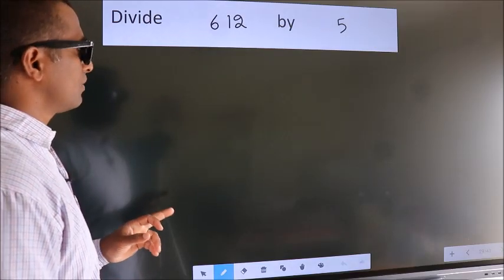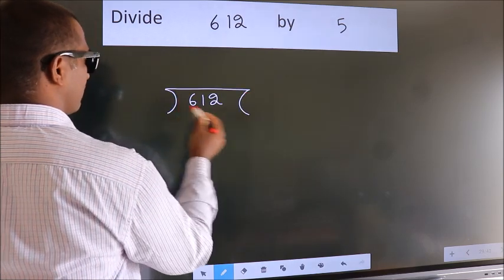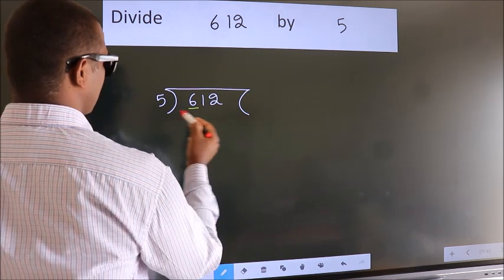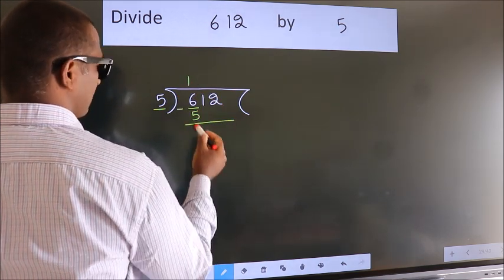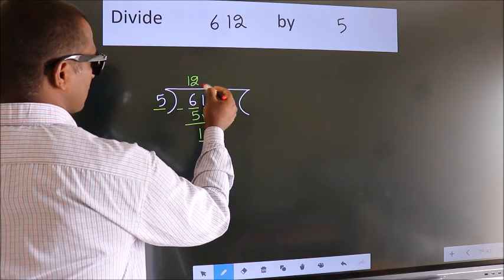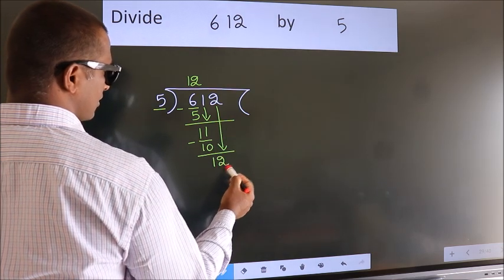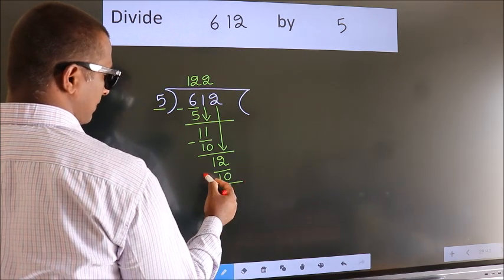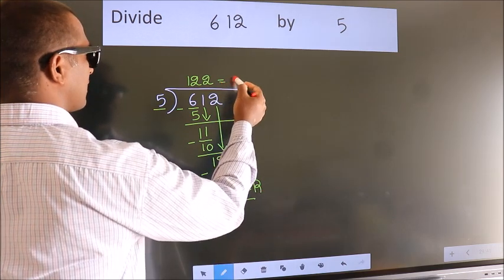Divide 612 by 5